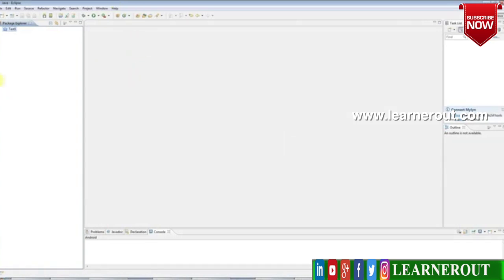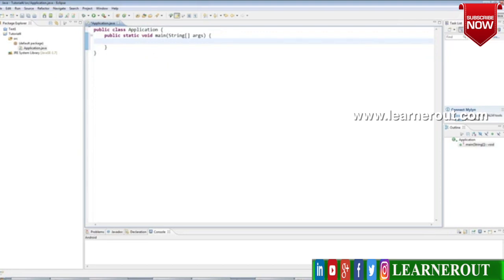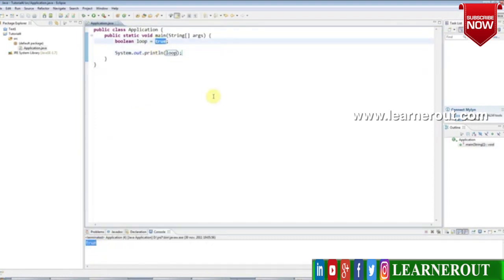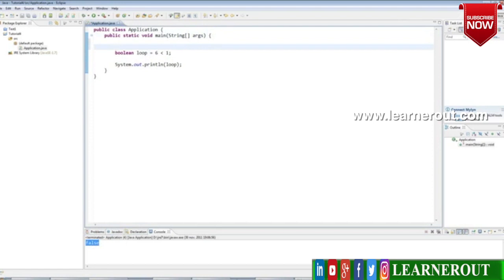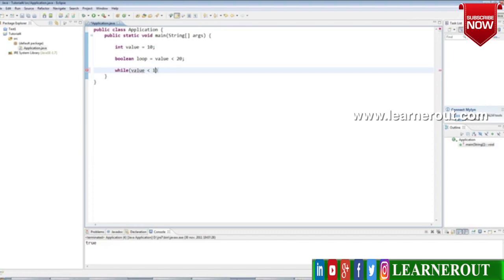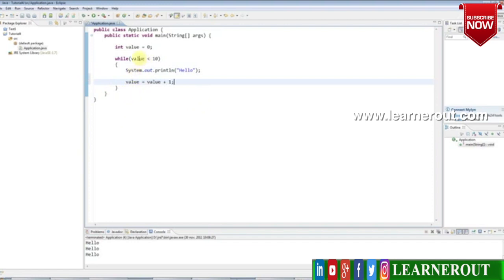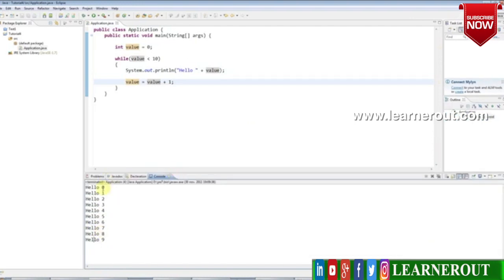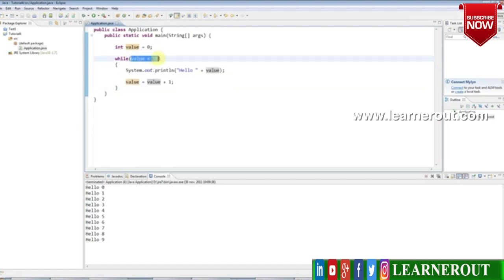#6|| While Loop|| JAVA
While Loop|| JAVA